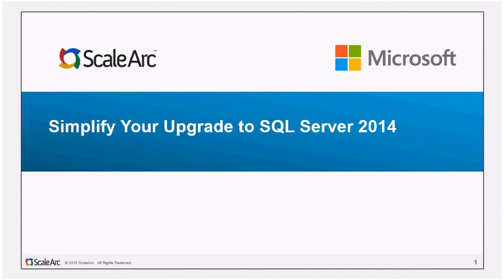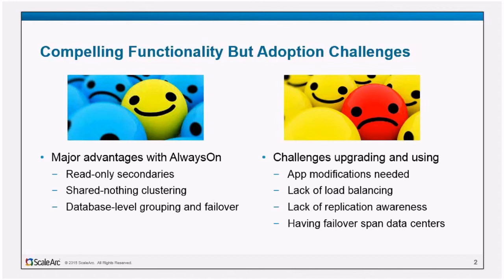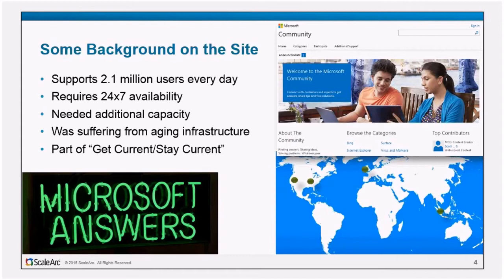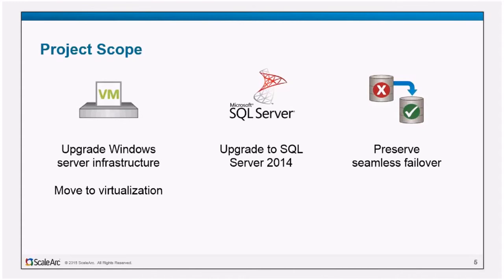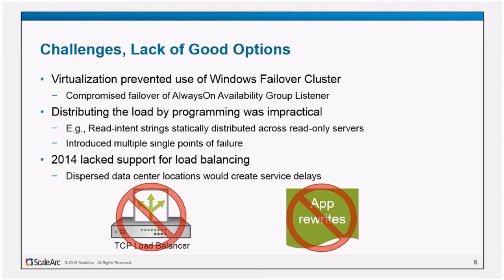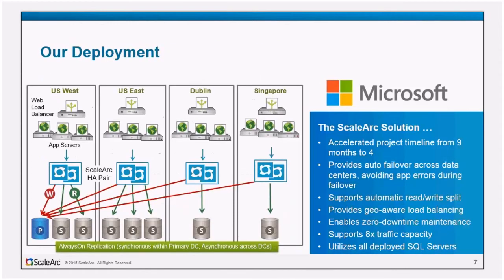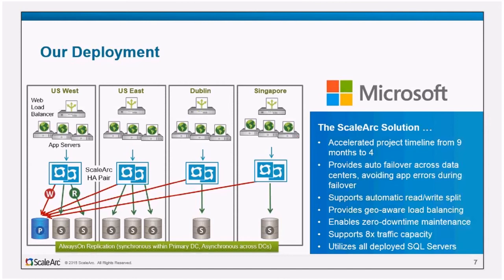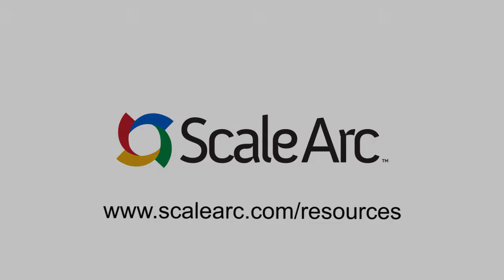Webinar Intro: Simplify Your Migration to SQL Server 2014 and Azure with ScaleArc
This Microsoft Academy Live webinar was recorded on Wednesday, February 11, 2015.  The webinar examined some of the challenges organizations have when upgrading to Microsoft SQL Server 2014 and describe how ScaleArc for SQL Server can accelerate the upgrade to 2014 without the burden of modifying applications or making significant architecture changes.  Microsoft’s IT department presented a case study on how it used ScaleArc’s software to streamline the upgrade to SQL Server 2014 for answers.microsoft.com. The case study described how ScaleArc for SQL Server bolsters the failover capabilities in AlwaysOn, enabling cross-data center failover that is transparent to the users of the website.